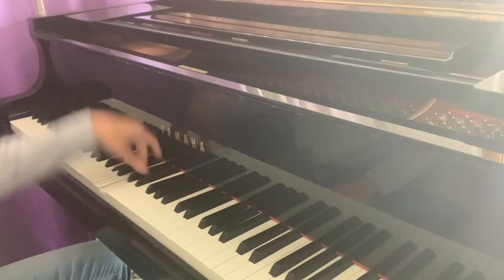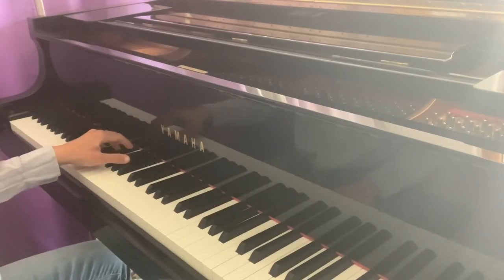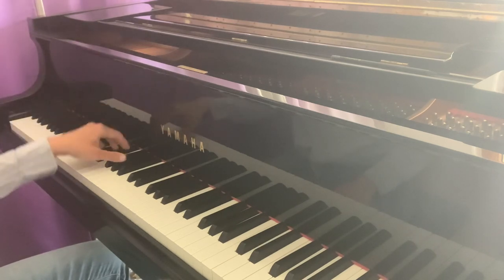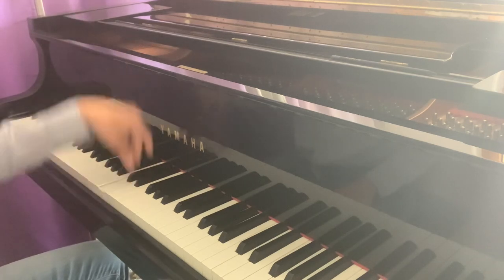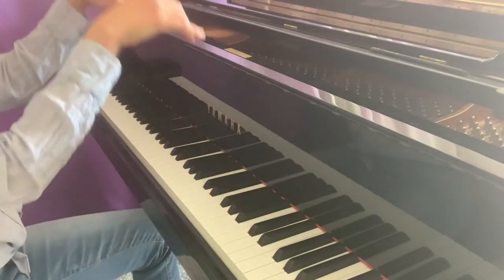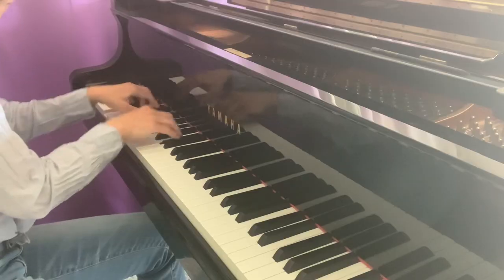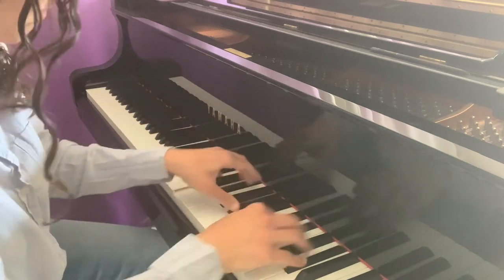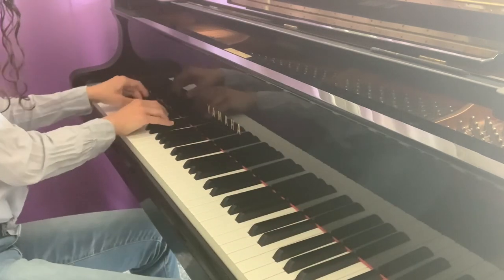EFFECTIVE EXERCISES TO MAKE YOUR CHORDS SOUND MORE PRECISE AND SECURE / IMPROVE CHORD SPEED ON PIANO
In this video, I share my exercises that I do every day to improve my chord precision and speed on the piano. This is part of my daily warm up routine, that you can check out below.

0:00 Intro
0:43 General thoughts on chord technique
1:29 Right hand exercise for 3-voice chords
4:12 Left hand exercise for 3-voice chords
5:23 Exercises for 4-voice chords
7:07 Parallel chord exercises
7:50 Sound awareness exercise using chords

PLAY FAST AND EVEN SCALES ON THE PIANO // Make Your Scales Sound More Effortless // Piano Tutorial: